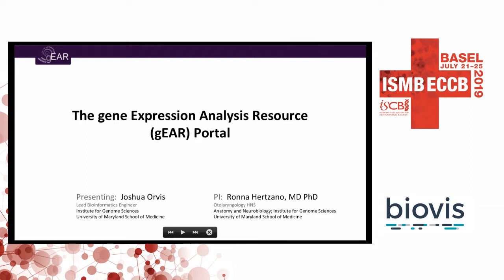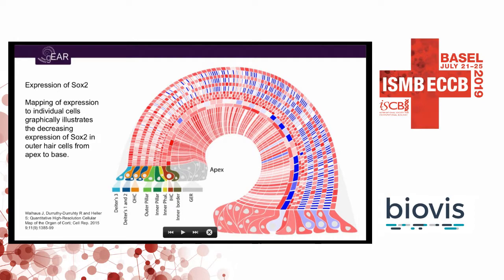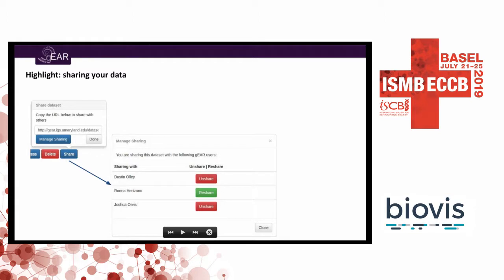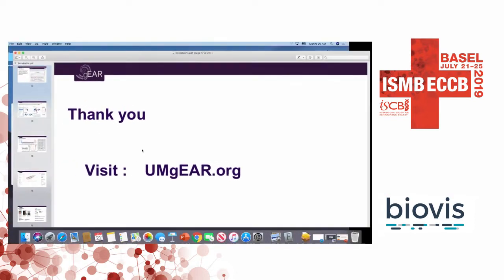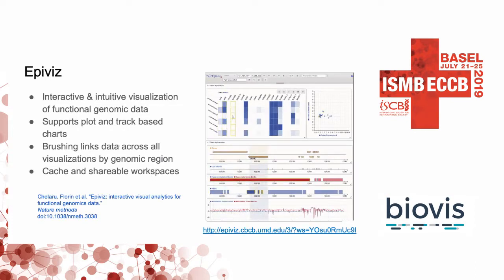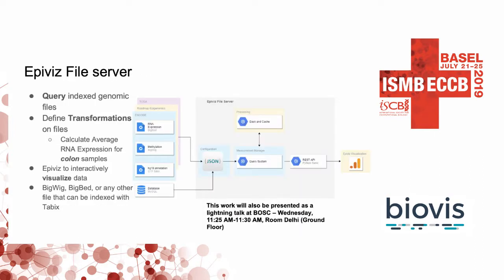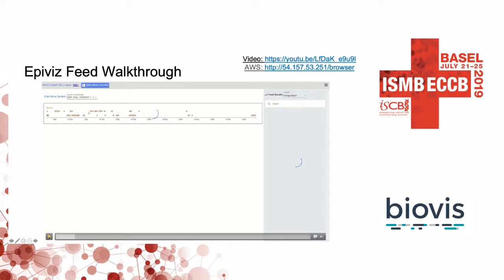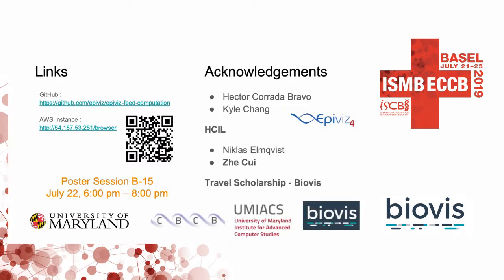The gene Expression Analysis Resource (gEAR) - Joshua Orvis - BioVis - ISMB/ECCB 2019